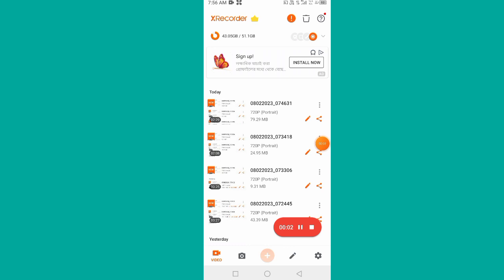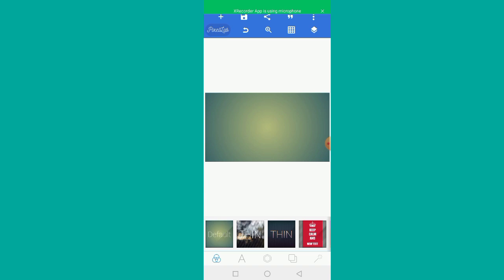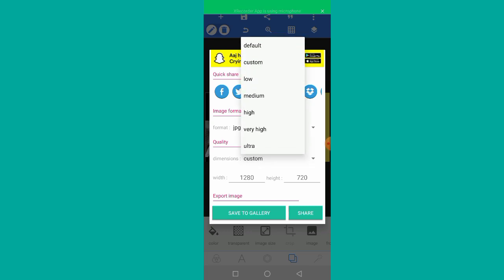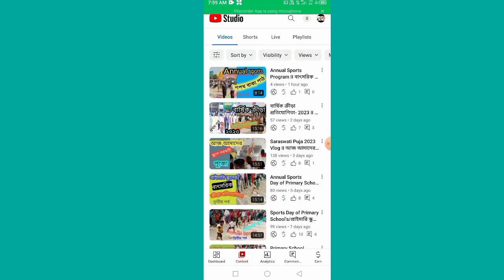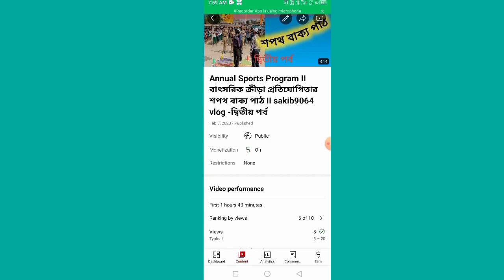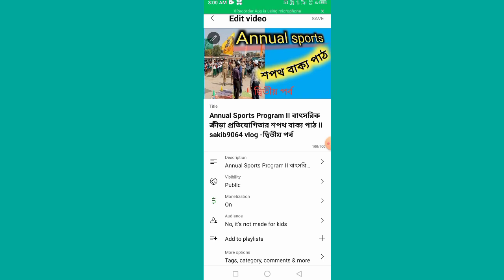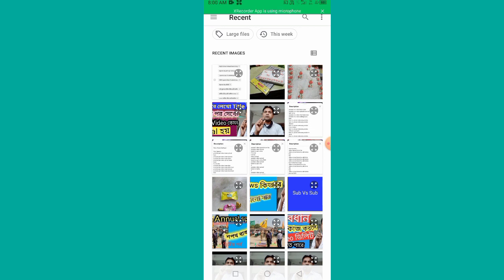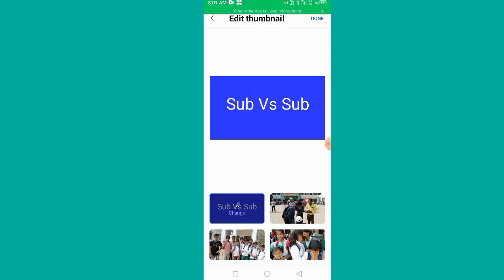How to Add Thumbnail in Youtube Video on Android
YouTube video te kivabe thumbnail lagano jay

How to add thumbnail on Youtube Video
How to setting Thumbnail on Youtube Video
Thumbnail setting karneka sabse aasan tarika
How to setting Thumbnail
Easy process to setting Thumbnail
How to easy process thumbnail setting
thumbnail kaise setting kore
kaise thumbnail setting
Thumbnail kivabe setting korbo
thumbnail ki kore setting korbo
what is easy process to setting Thumbnail
Video pe thumbnail kaise setting kore
Videote thumbnail kivabe lagabo
Thumbnail kivabe videote setting korbo
Thumbnail kivabe videote lagabo
Video pe thumbnail laganeka upay kya Hain
technical sabir155
tech om Arya
Yogi yogendra
monoj Dey
creator Search 2.0
Nitya K Support

Please full watch the video and like this channel

thumbnail_setting thumbnail_add_kaise_kore technical sabir155

Vlog Channel:- Sakib9064 vlog

My Equipments:-
Main Camera
2nd Camera
Tripod
Wireless Mic
Camera Stand
Light